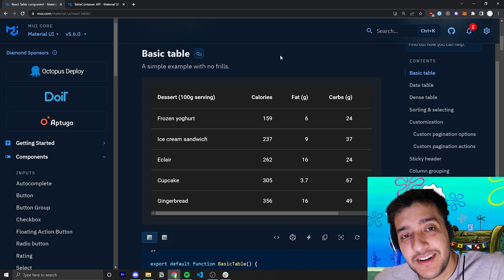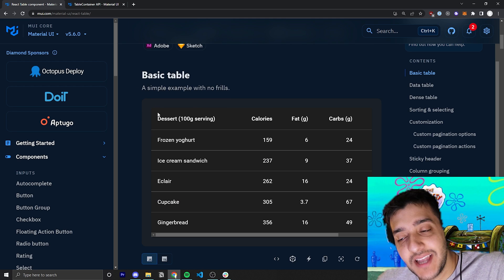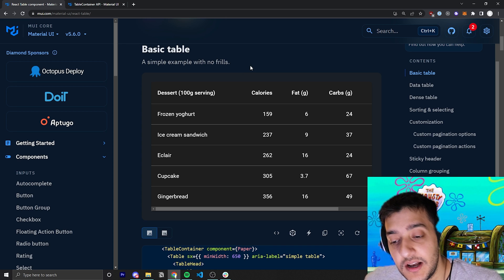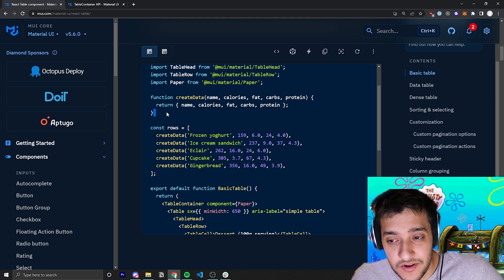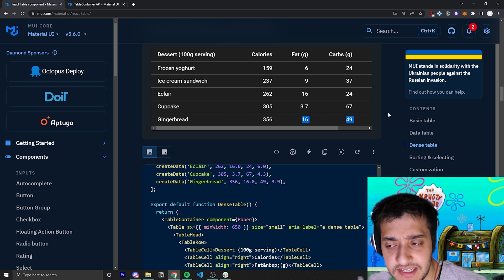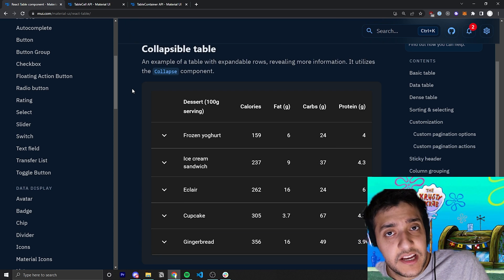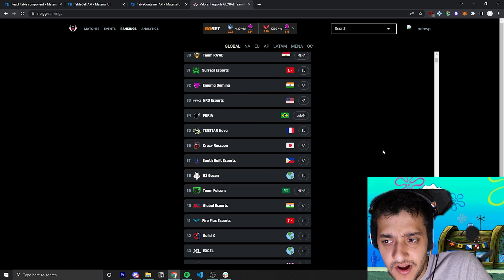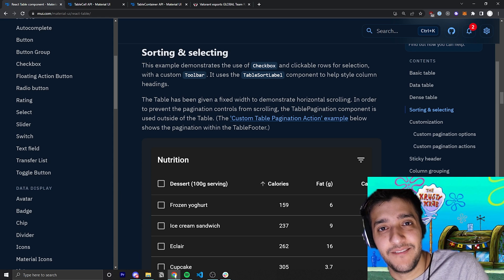MUI V5: Tables pt 1 (Headers, Premade Tables, Virtualization, etc)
In this video we go over the basics (Part 1) of Material UI V5's Table component! We talk about how to structure a table (TableContainer with Paper, TableHead, Table, TableRow, TableCell) and their related props. Also includes a table virtualization example at the end :)

Pt 2 goes over: Pagination, Sorting and Checkboxes  in great detail.

See link above for all the component's API (scroll to the bottom)

-TIMESTAMPS-
0:00 Intro
0:45 Basic table example
1:05 Table Structure / Code breakdown (TableContainer, Table, TableHead, TableRow, TableCell, TableBody)
4:50 Passing in table data / rows
5:45 Data Table (Premade table)
6:40 Dense table (size="small") to reduce padding for smaller tables
7:15 Table style customization + styled components + global css overriding
8:45 Nested tables / MUI V5's Collapse component
9:40 Table Virtualization with React + MUI + React Virtualized